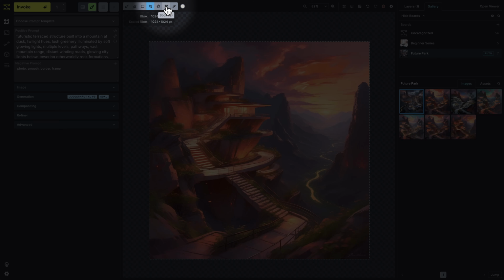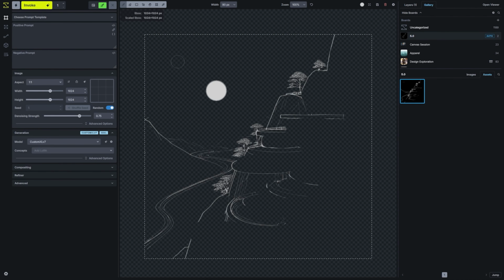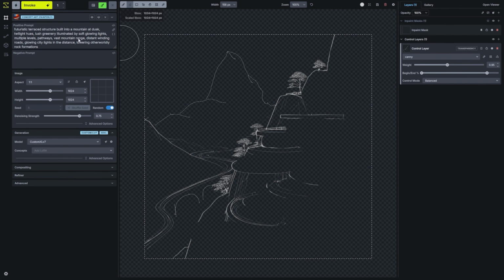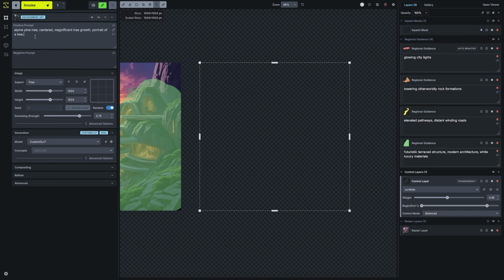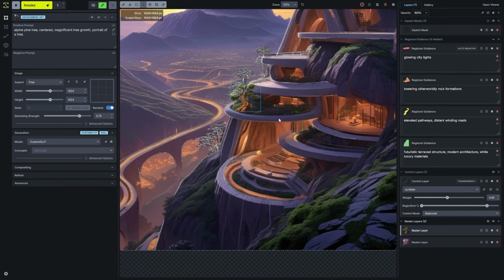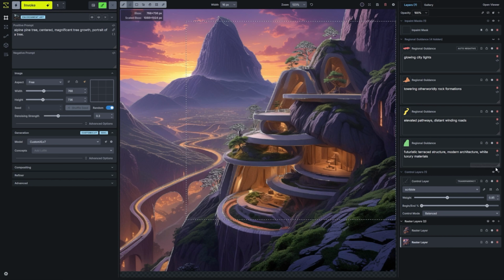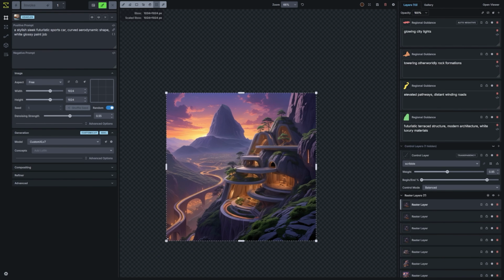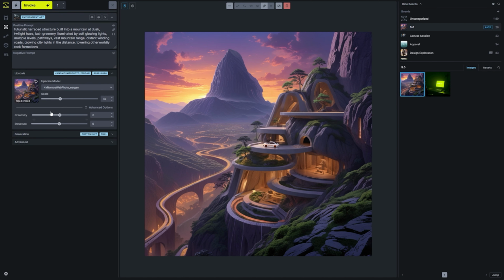Creating and Composing on Invoke's Control Canvas (Getting Starting Series #5)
Important UI Updates Since Recording
- Denoising Strength has moved to the top of the layers tab.

In this final video of the "Getting Started" series, we bring together everything you've learned so far in Invoke Studio with a hands-on demo of the Control Canvas. Kent walks you through a complete workflow using control layers, reference images, and bounding boxes to enhance your image generation. We also introduce advanced techniques like inpainting and zooming into fine details using the bounding box for more precision without losing quality. If you haven't watched the previous videos in this series, we recommend starting from the beginning for a full understanding.

00:00 Introduction
00:27 The Bounding Box
01:47 Invoke Canvas Workflow